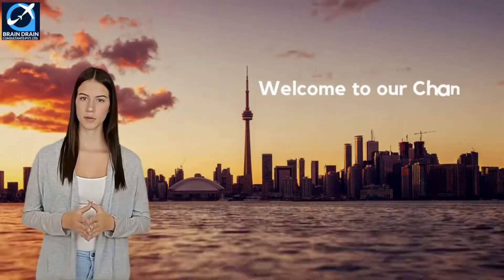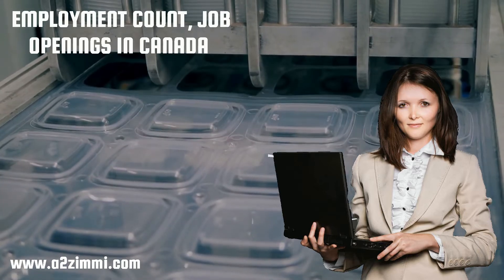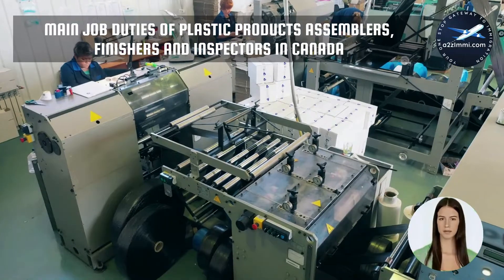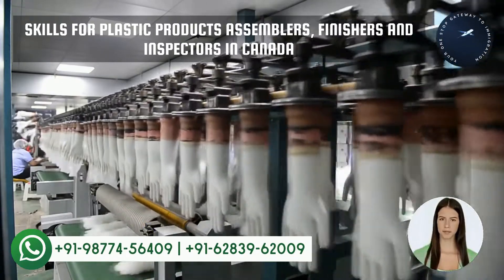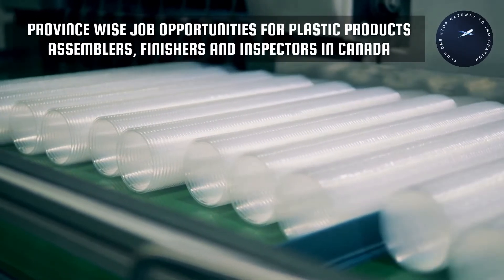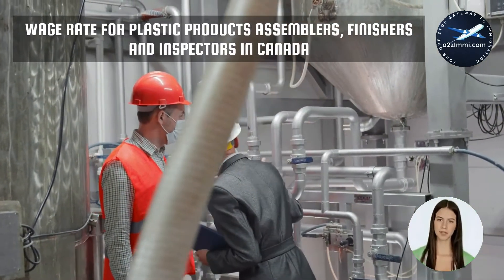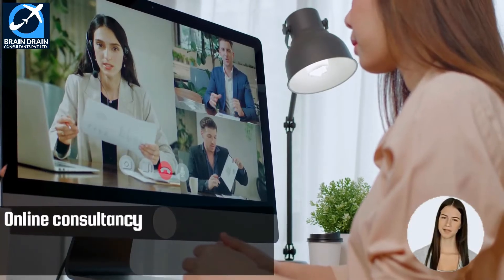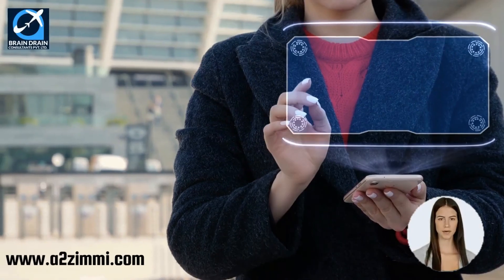Plastic Products Assemblers, Inspectors OPTIONS FOR CANADA IMMIGRATION | STUDY, WORK & PR DETAILS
VIDEO DESCRIPTION: Plastic Products Assemblers, Finishers And Inspectors OPTIONS FOR CANADA IMMIGRATION | STUDY, WORK & PR DETAILS, video is for all the Plastic products assemblers, finishers and inspectors, willing to migrate to Canada.

PROFILE DESCRIPTION: Plastic products assemblers, finishers and inspectors this unit group includes workers who assemble, finish and inspect plastic parts and finished products. They are employed by plastic products manufacturing companies and plastic parts divisions of aircraft or other manufacturing companies.

Main topics covered in the video are as follows:
0:00:00 Introduction
0:02:19 What is the Profile Description of Plastic products assemblers, finishers and inspectors for Canada Work Permit or PR?
0:03:19 What are the main job duties for Plastic products assemblers, finishers and inspectors in Canada?
0:04:21 What are the education requirements to work as Plastic products assemblers, finishers and inspectors in Canada?
0:05:16 What are the skills needed for Plastic products assemblers, finishers and inspectors in Canada?
0:06:05 What are the License Requirements in Canada for working as Plastic products assemblers, finishers and inspectors?
0:06:42 What is the Job openings for Plastic products assemblers, finishers and inspectors in Canada. Which province has the maximum count of job openings for Plastic products assemblers, finishers and inspectors in Canada?
0:07:39 What is the weekly wage rate for Plastic products assemblers, finishers and inspectors in Canada?
0:08:51 What are the job titles used for Plastic products assemblers, finishers and inspectors in Canada?
0:10:05 Which are the visa options to get Permanent residency or work visa for Plastic products assemblers, finishers and inspectors?
0:10:27 Who is the best immigration consultant for filing Canadian Permanent residency, Work Visa or Study Visa?